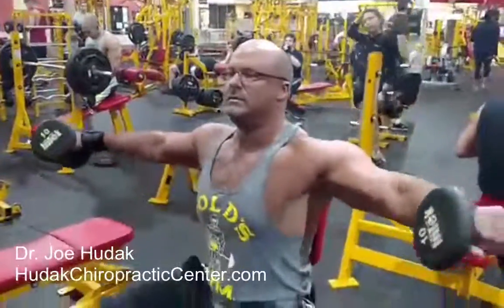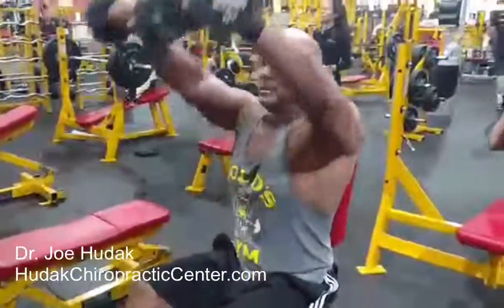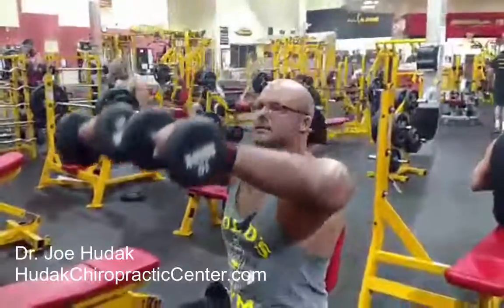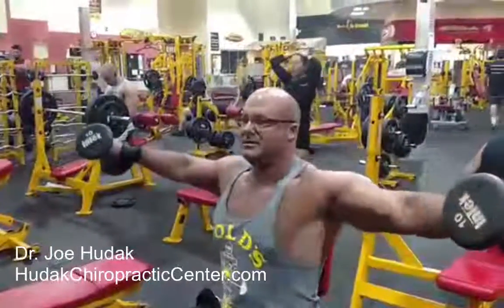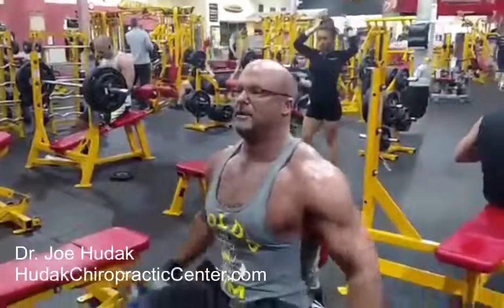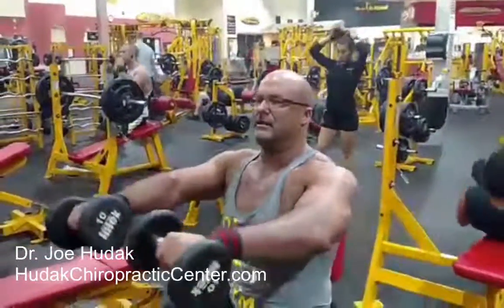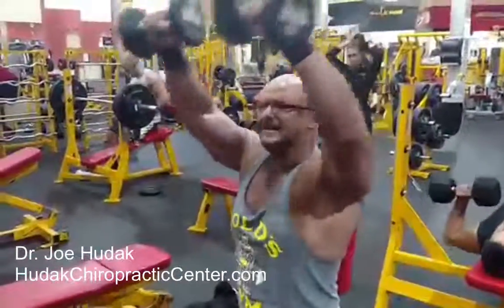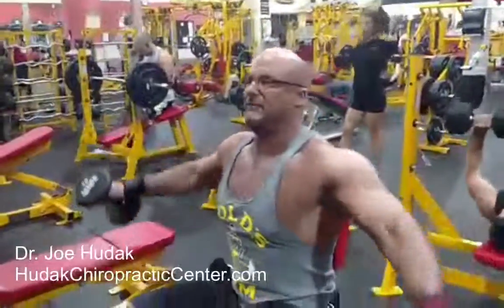Six Ways for Your Deltoids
Hudak Chiropractic Wellness Center is located in Edison, NJ.

Dr. Joseph Hudak not only provides chiropractic care to the residents of Edison, NJ, but he also provides chiropractic services to the residents of Metuchen, Fords and Woodbridge, NJ.

Dr. Hudak received his Doctor of Chiropractic Degree from the world renowned New York Chiropractic College after completing his undergraduate studies at Middlesex County College. To further his education, he completed an intensive residency program at the prestigous Levittown Health Center in Long Island, New York.

Dr. Hudak then went on to work as a Senior Associate at Park Avenue Chiropractic in Manhattan before returning to the Edison Area to open his state of the art office facility where he currently practices.